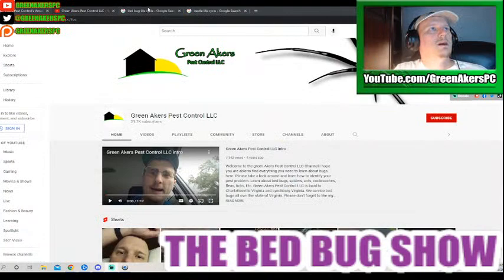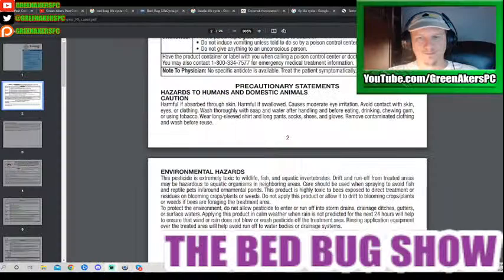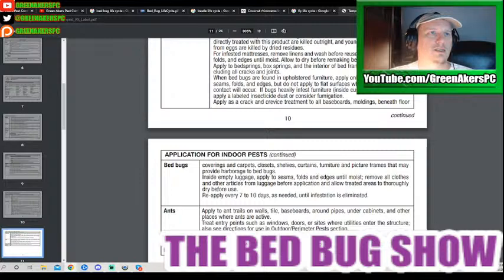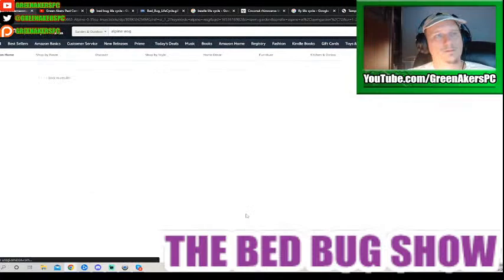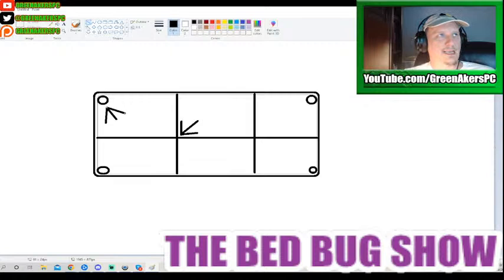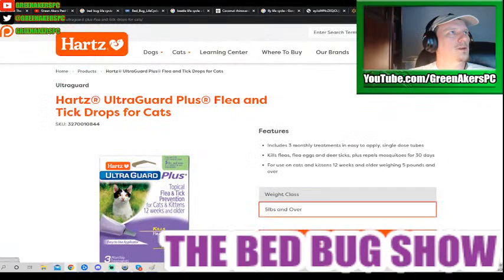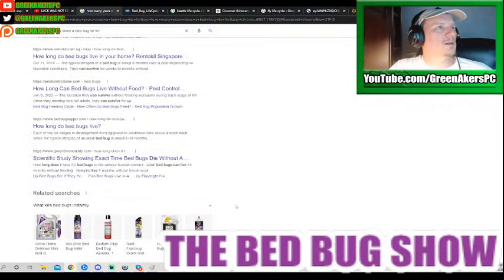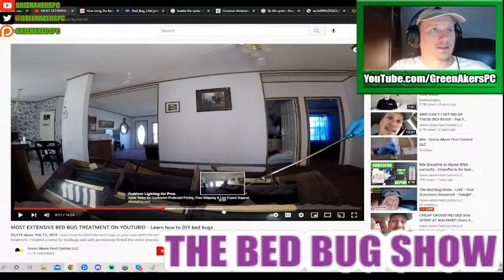The Bed Bug Show - LIVE - Your Questions Answered - Tonight's Topic - Bed Bug Life Cycles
➤ AMAZON STORE (Up To Date Pesticide WE USE Here)

➤ BOTH OF MY E-BOOKS ONLY $0.99

➤ Newest Book

➤ Older Book

➤ Newest Book

➤ Older Book

For over 4 years I have been on YouTube helping you guys out with all your pest control problems. I work for my own company, Green Akers Pest Control LLC, which I run out of my home in Central Virginia. I service Bedford, Roanoke, Lynchburg and Charlottesville, VA. This will be a show about how to do your own exterminating and even if you should try it.

I am open to all questions! Not just about bedbugs so don't be shy!

Don't forget to check the AMAZON STORE Where you can buy all sorts of things to help you DIY Pest Control!

➤ Newest Book

➤ Older Book